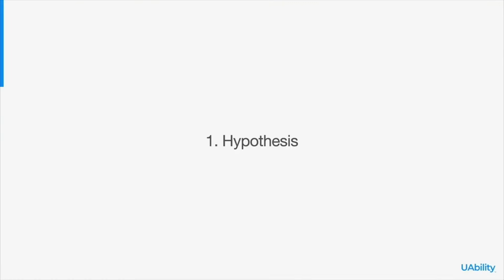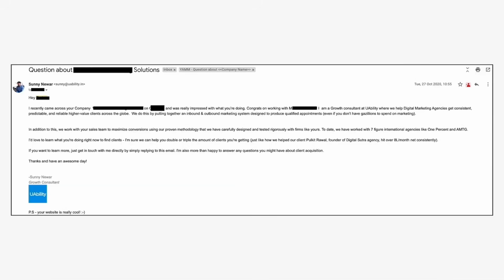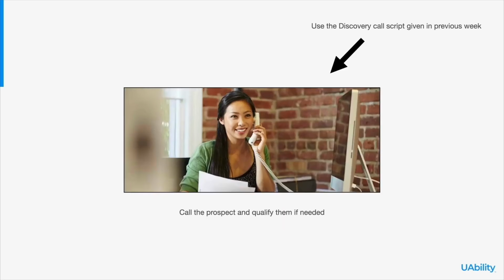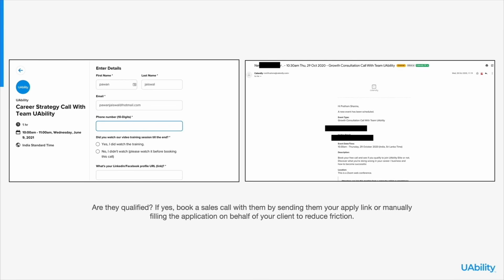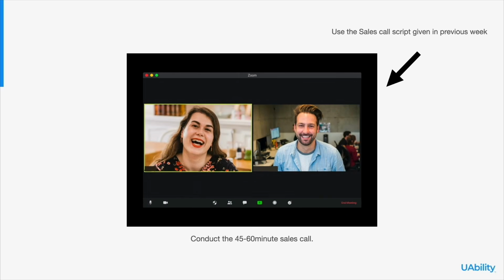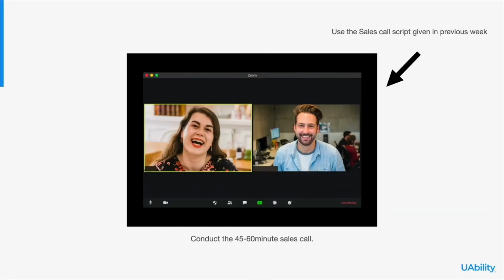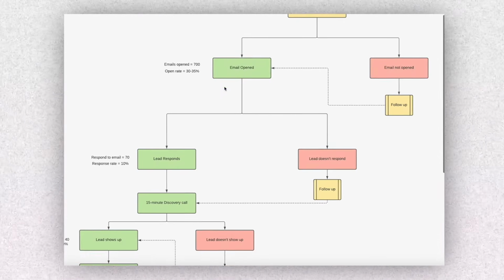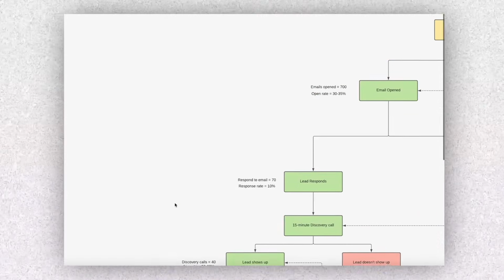How I Built a Client Acquisition Machine Using Cold Email